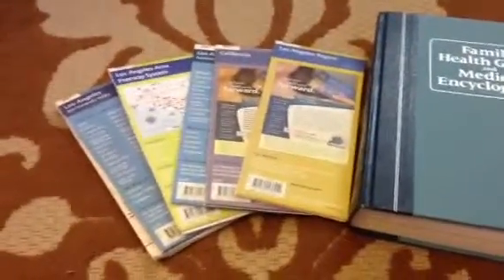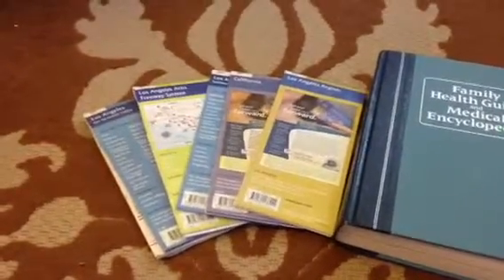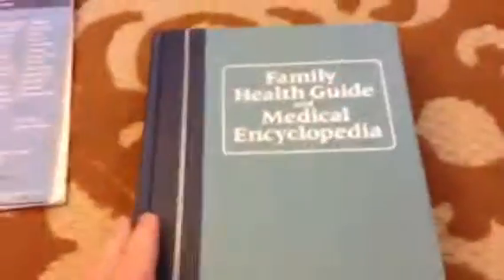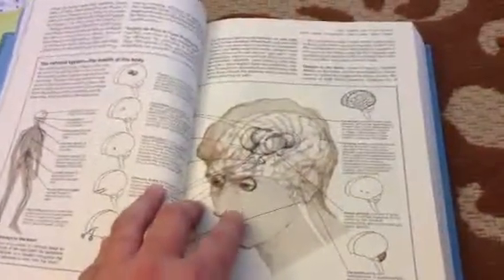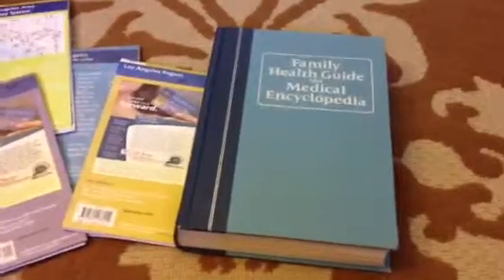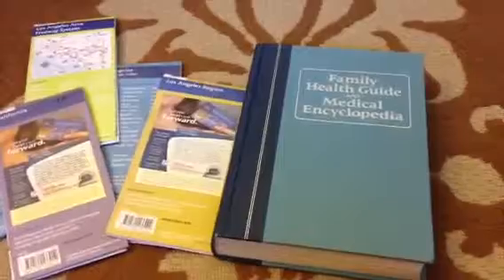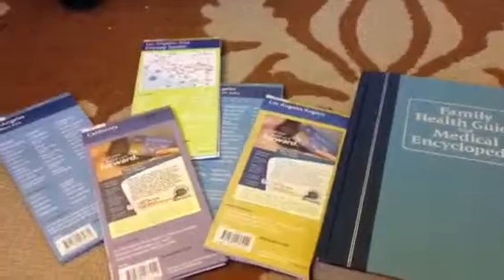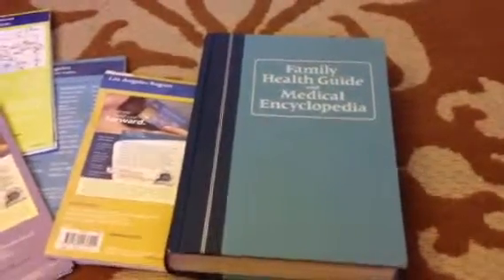Thrift store prepping find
I found these maps and medical book at a local thrift store. Great info and stuff to have if the grid ever goes down.